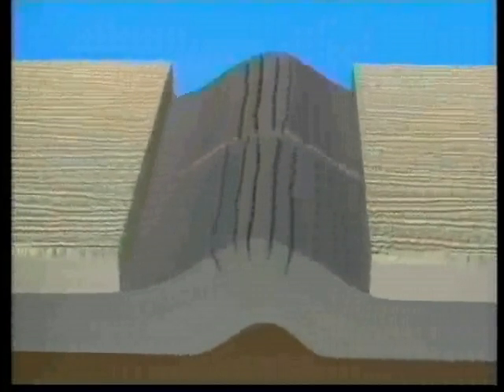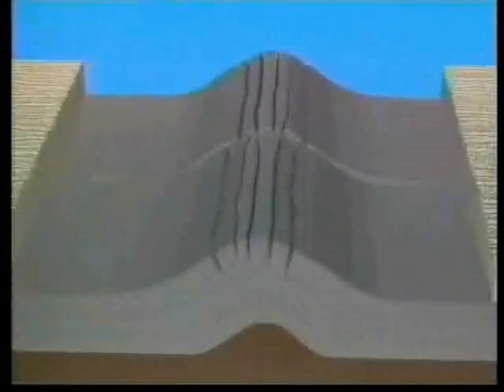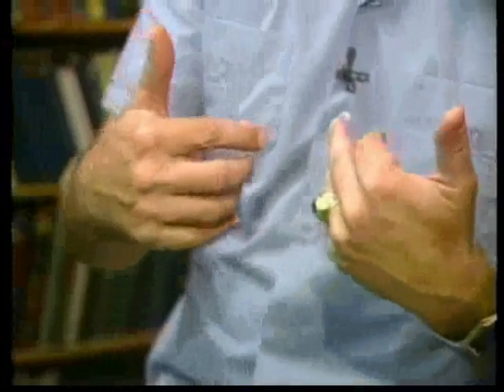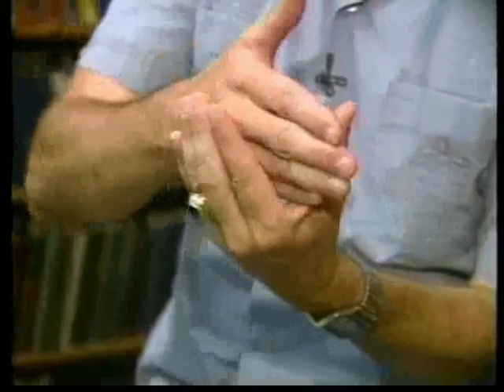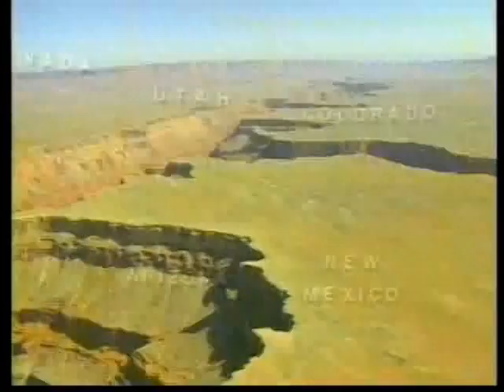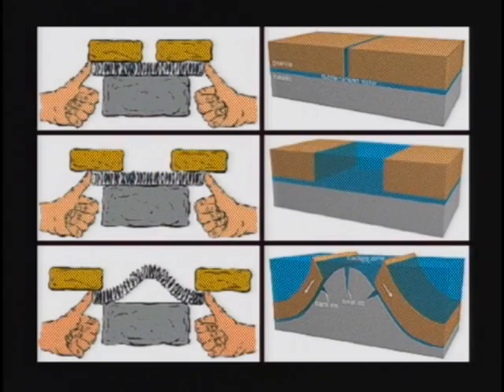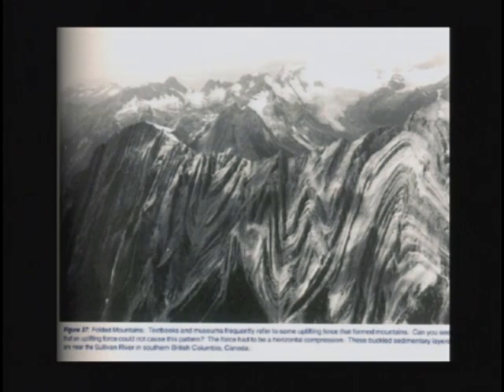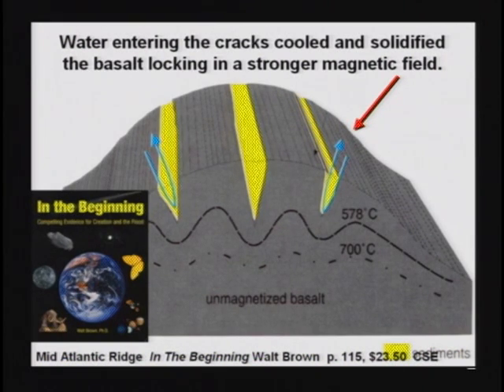6. Continental Drift . Hydro Plate Theory . Walt Brown (DVD 6, 18:36-26:15)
6. Continental Drift . Hydro Plate Theory . Walt Brown (DVD 6, 18:36-26:15)